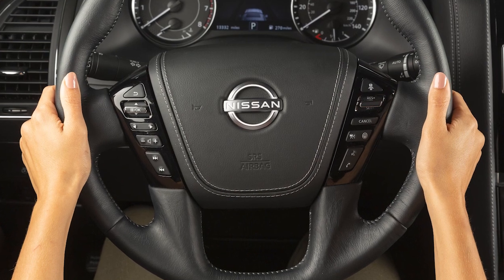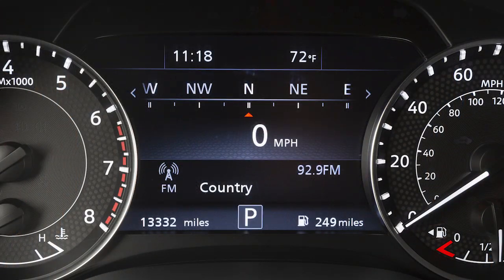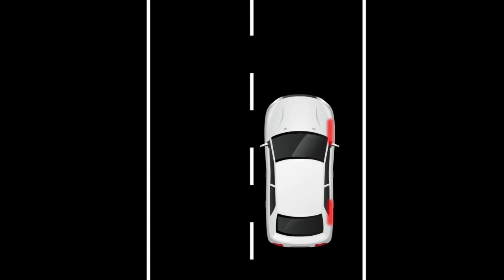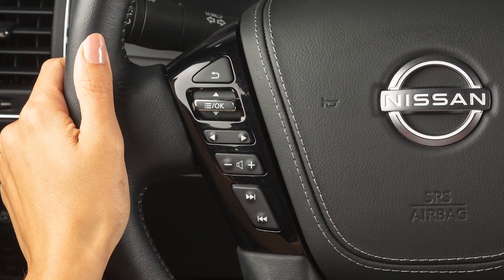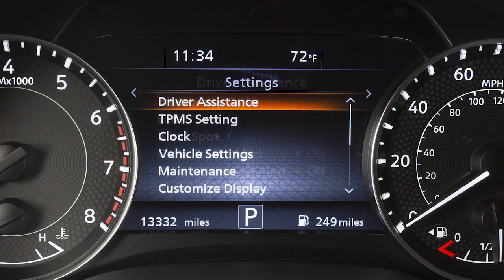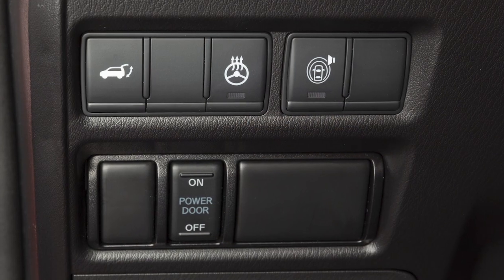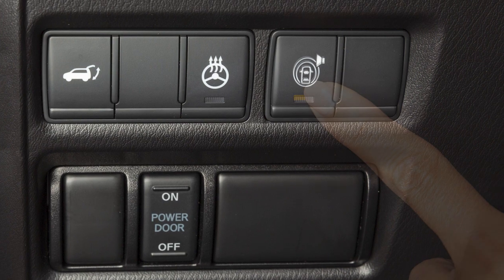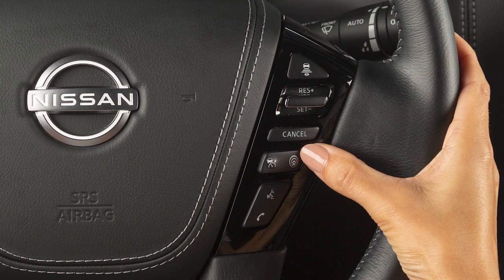2023 Nissan Armada - Lane Departure Warning (LDW) and Intelligent Lane Intervention (I-LI) Systems